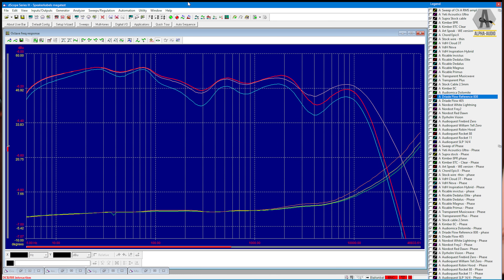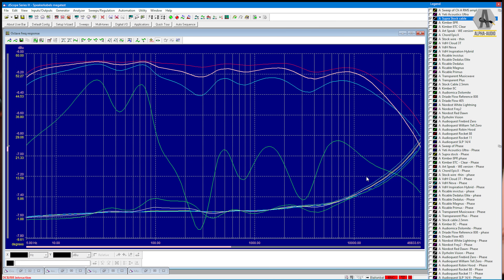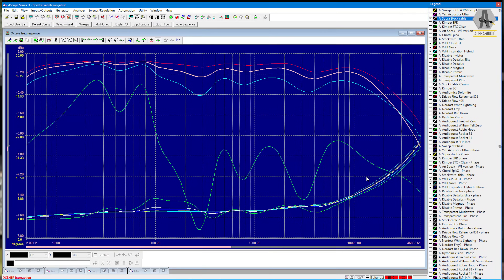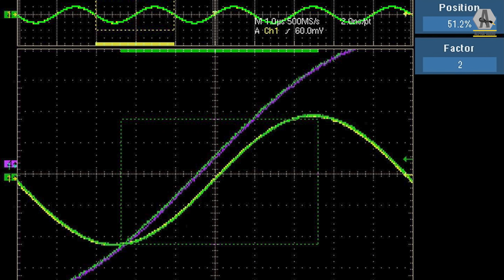Your speaker cable matters! 32 speaker cables tested - with measurements!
Do cables matter? Yes... they do! We measured ánd auditioned 32 speaker cables. We did hear differences ánd we measured differences. Want to know more? Check out the full review: